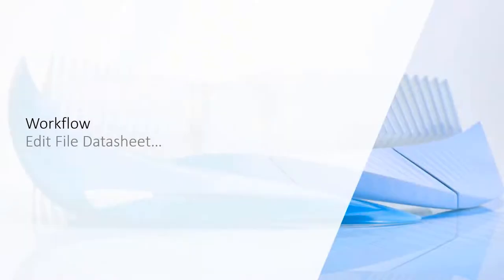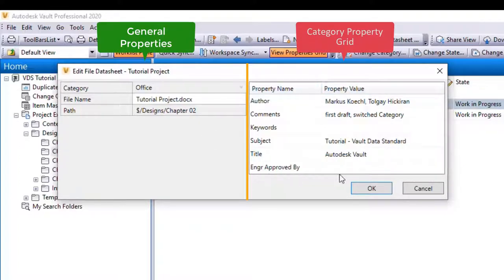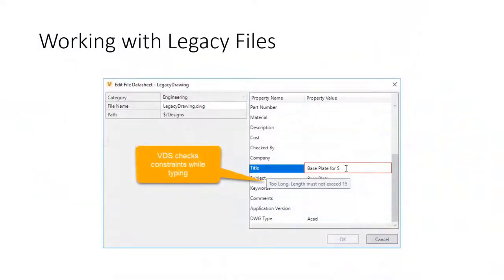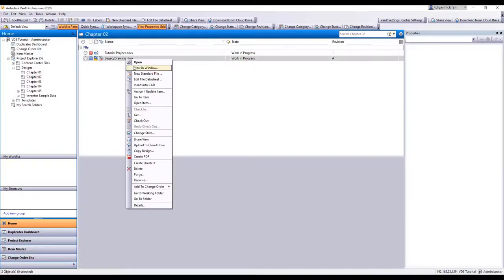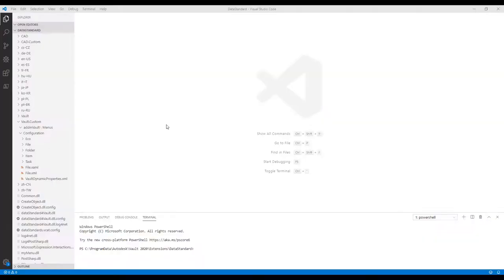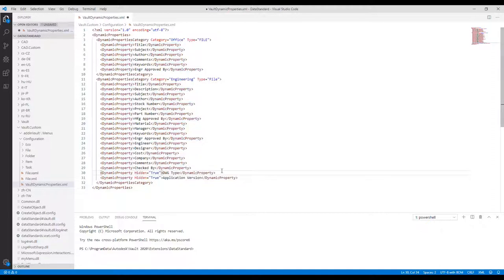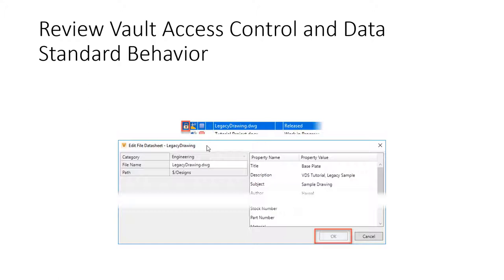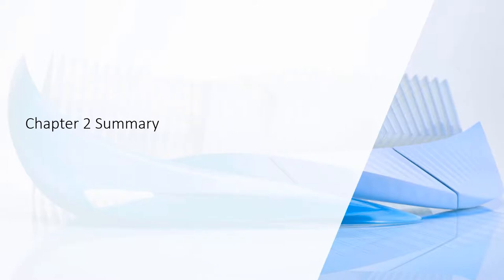Vault Data Standard Tutorial - Chapter 02